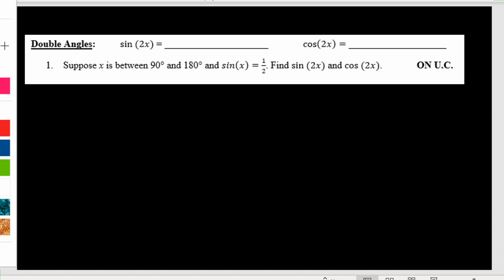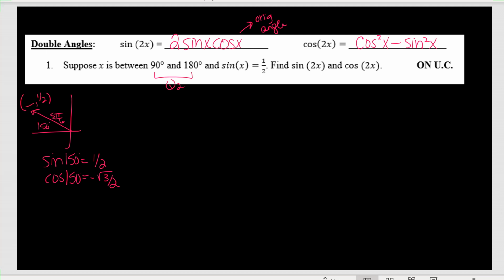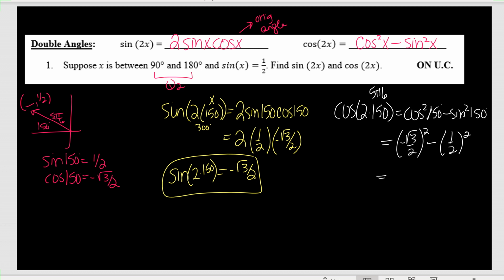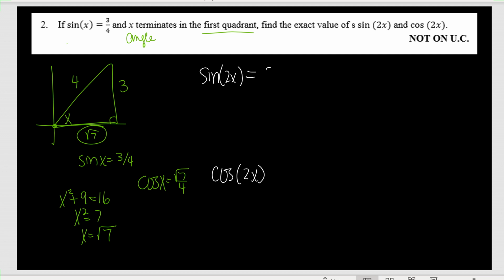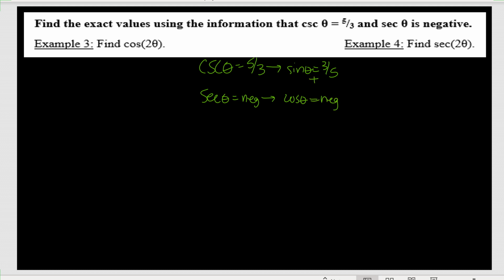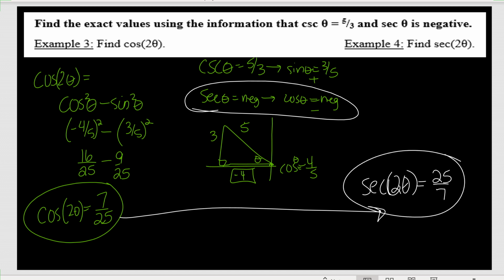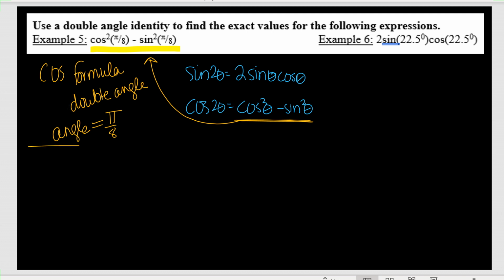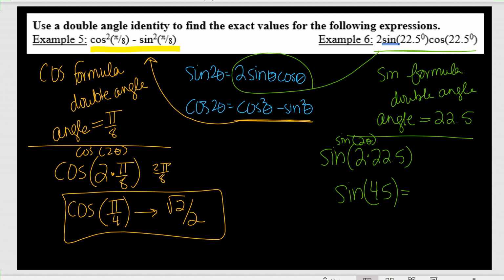Double+Half Angle VIDEO part 1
Double Angle